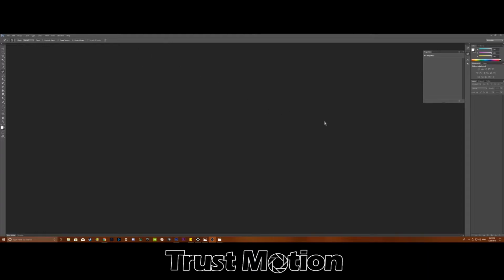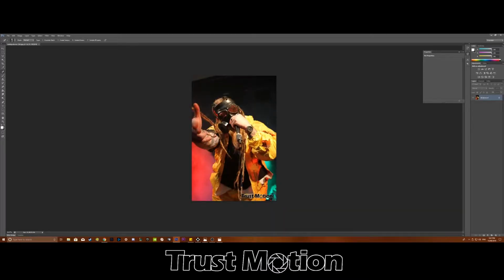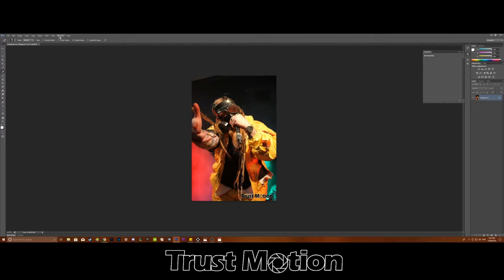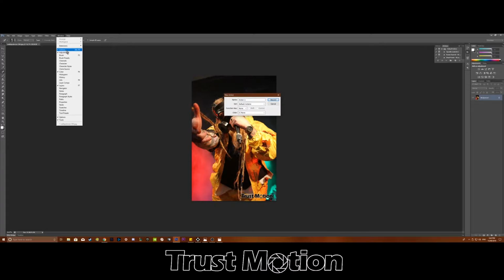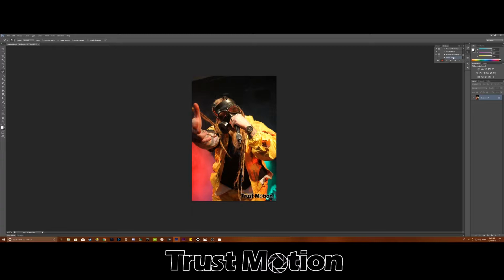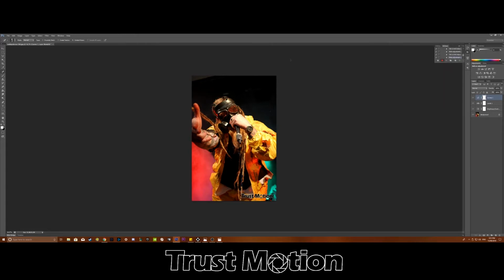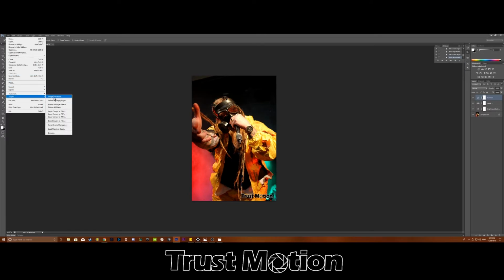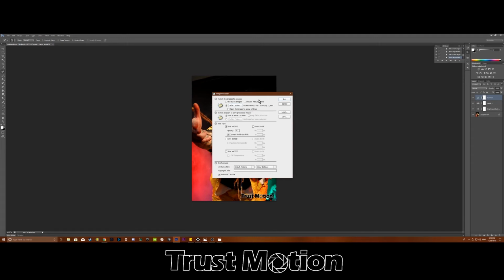Image Processor for Bulk Images : Photoshop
This describes in detail the way you bulk edit large amounts of images in photoshop from events with a simple method called [image processor] automation, it helps to clean up lots of photos that you want to edit by recording your steps of process then automating the process and making photoshop reply any method , this method can be used across the board to bulk apply effects and details that you want to do to all images with in a folder.